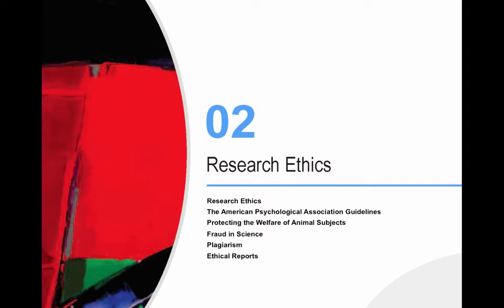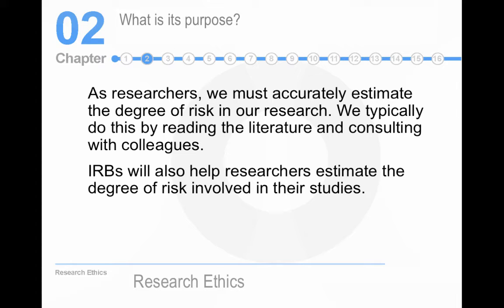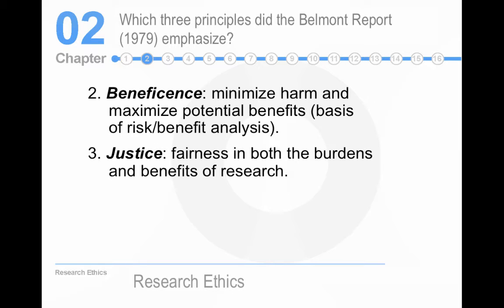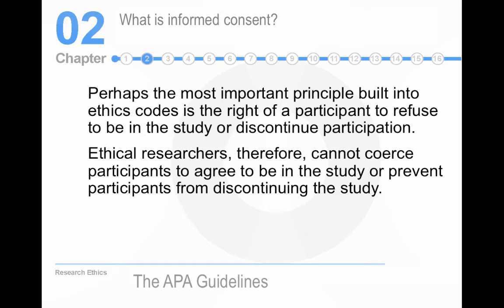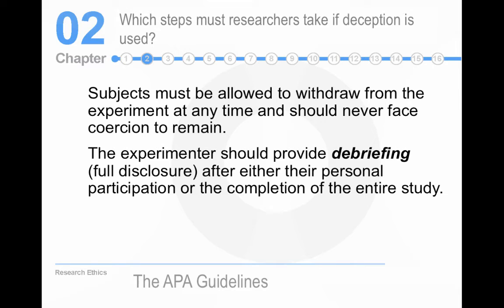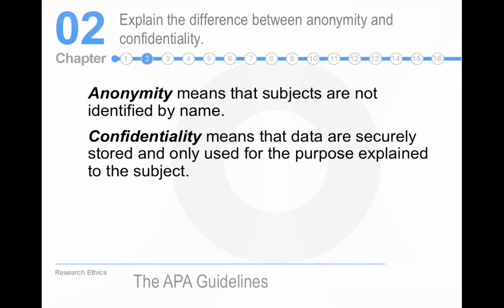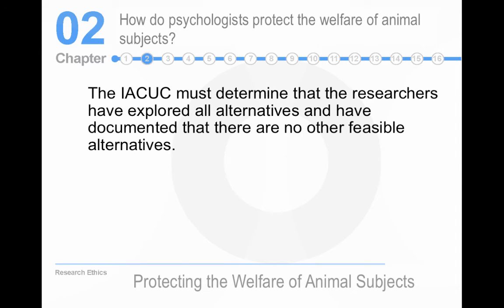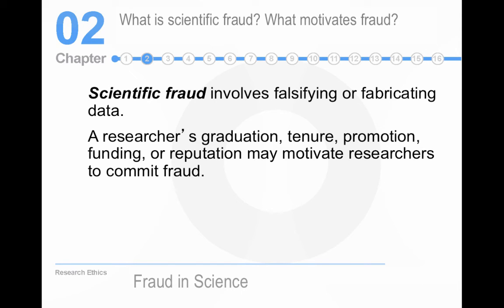Hatala Experimental Psychology - Chapter 2 - Myers & Hansen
This is a screencast of my lecture on the second chapter of the Myers & Hansen Experimental Psychology book.  It covers issues such as ethics in research, protecting the welfare of animal subjects, and plagiarism.